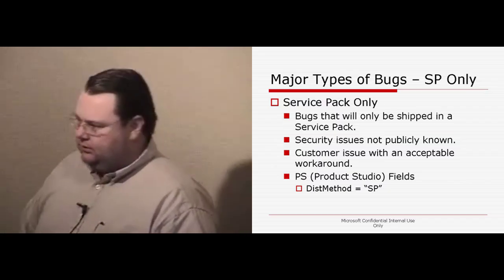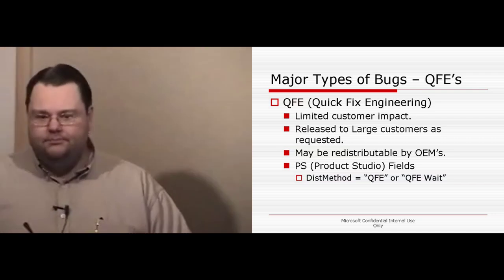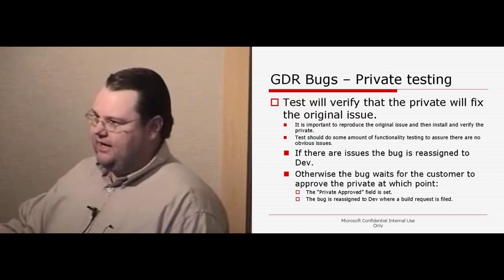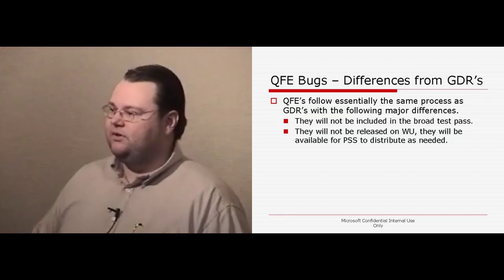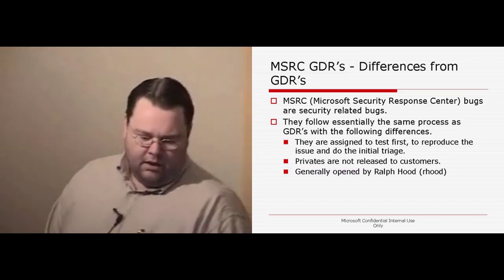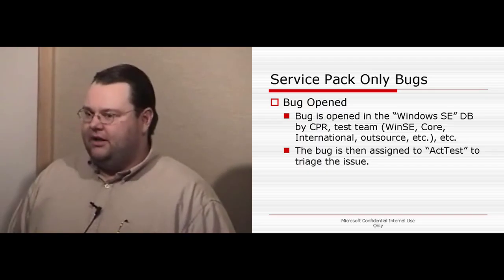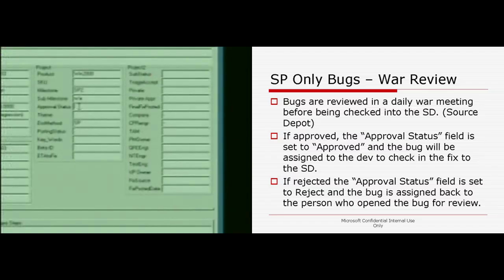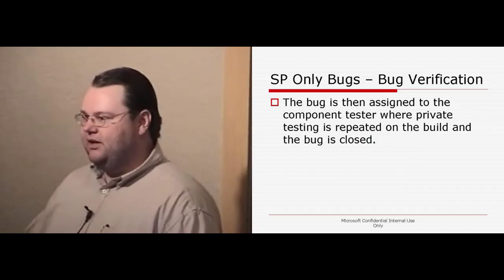WinSE - Bug Flow Process - James Whitaker - 2004/02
Series: Windows Sustained Engineering
Title: Bug Flow Process
Speaker: James Whitaker
Date: 2004/02

[RN-08842]